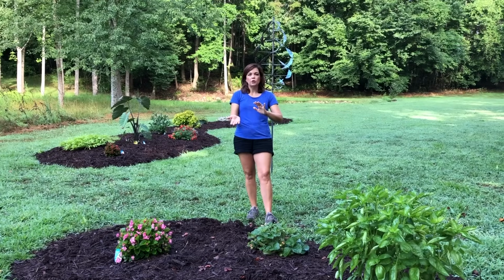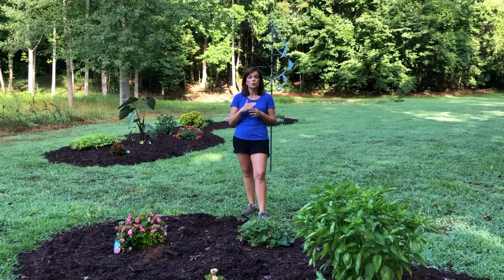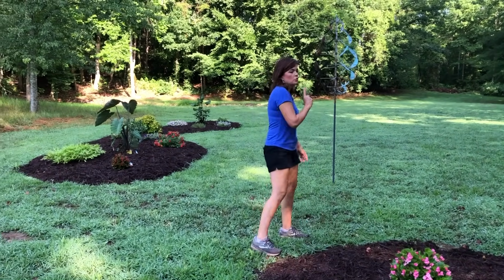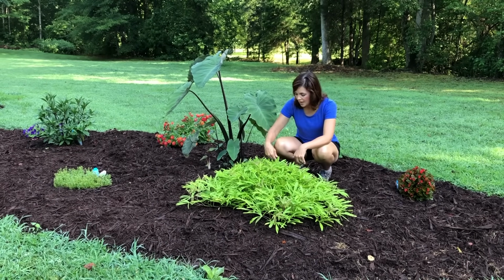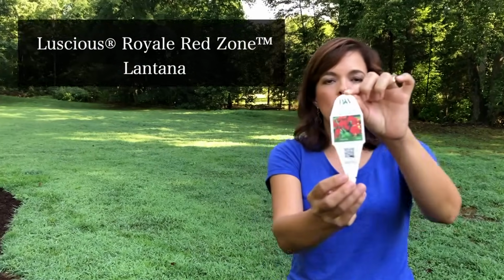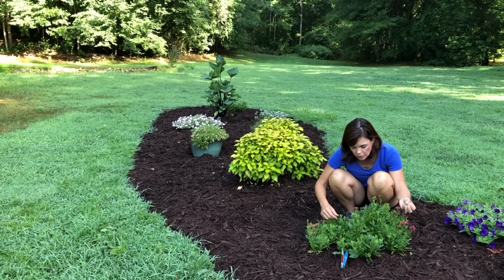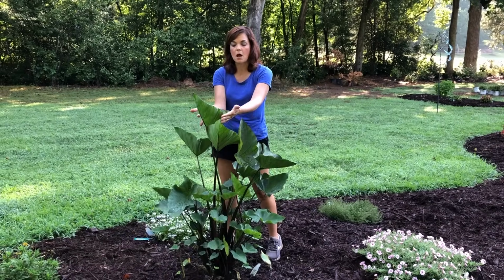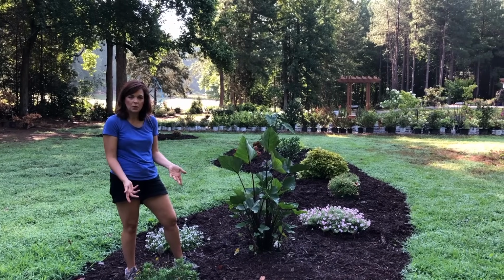Garden Tour of New Annuals from Proven Winners // Gardening with Creekside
It is never too early to start dreaming & planning next year's garden!  @ProvenWinnersYouTube was kind enough to send us the New Annual Introductions for 2021 for us to trial at Creekside Nursery here in North Carolina.  This gives us valuable experience and information about these plants that will be released on the market next Spring.  By trialing these plants we are able to find the plants that we know will grow successfully for our customers and add value to their gardens.  Come with me as I walk you through a garden tour of the new annuals from Proven Winners!

Mailing Address
181 Pine Hollow Dr